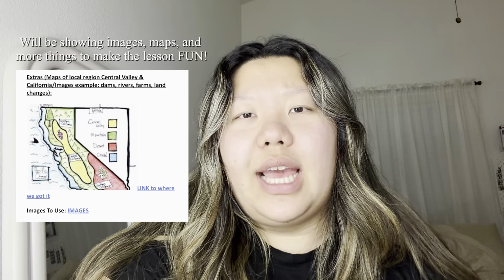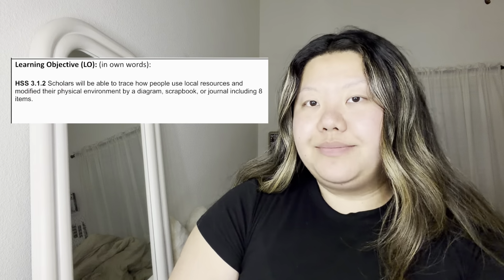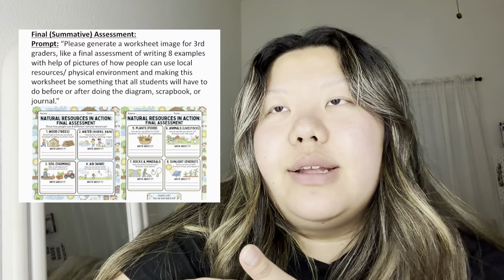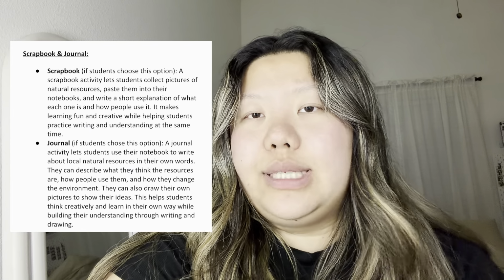LS 115-(04) Meko Moua Grade 3a DODLADVP Spring 2026